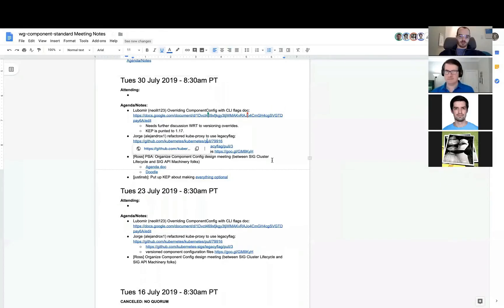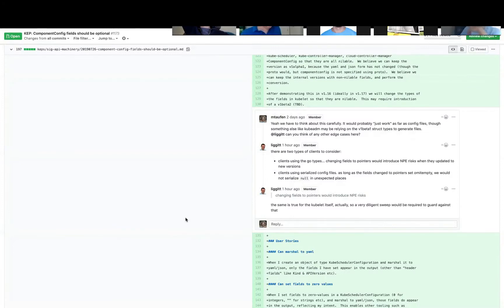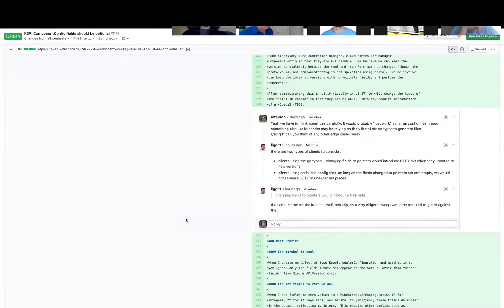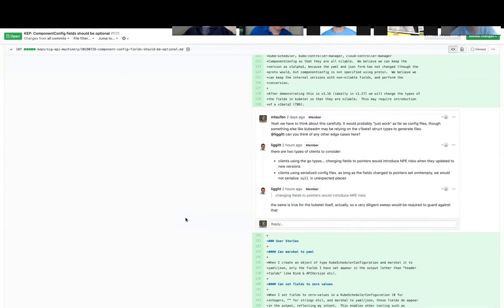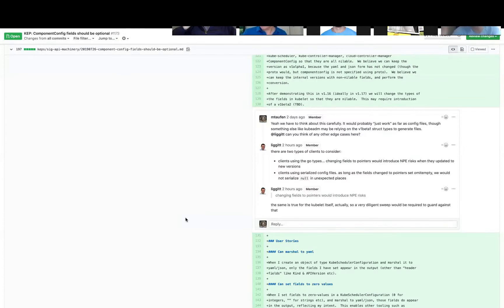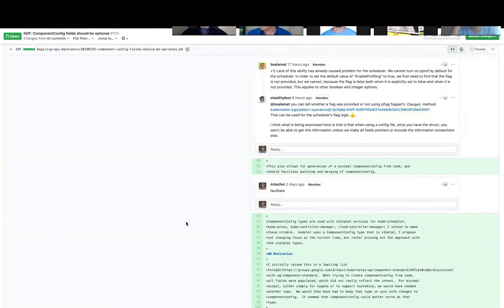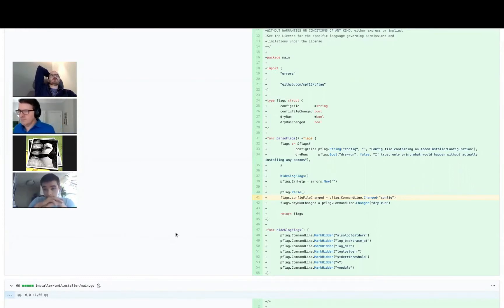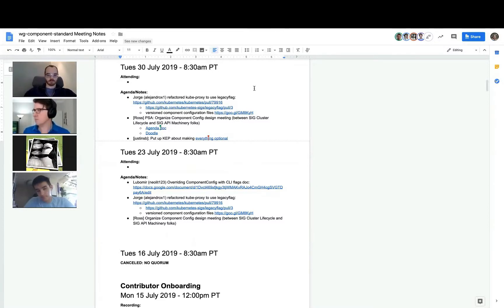WG Component Standard 20190730